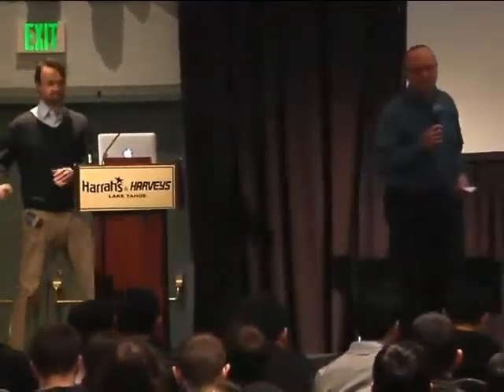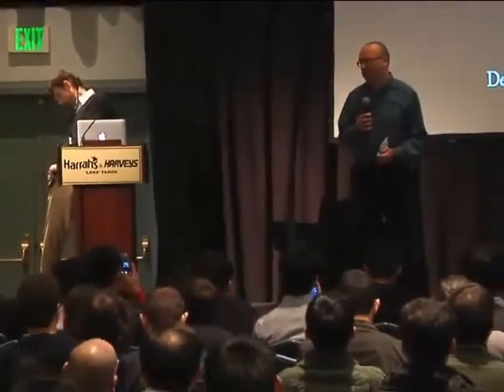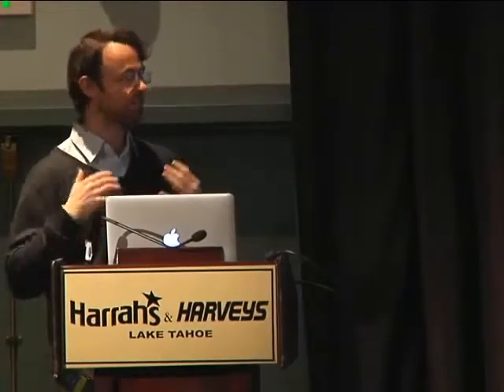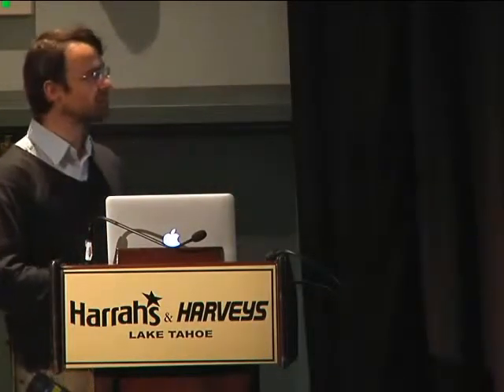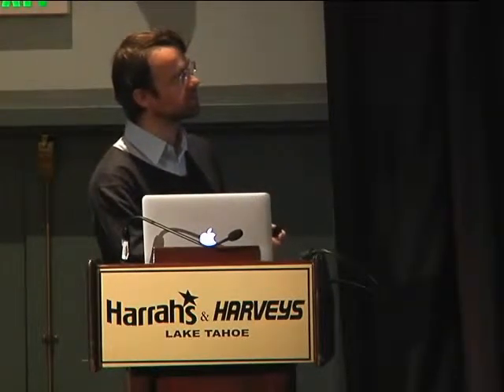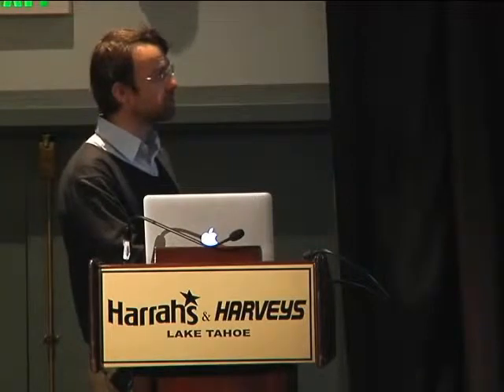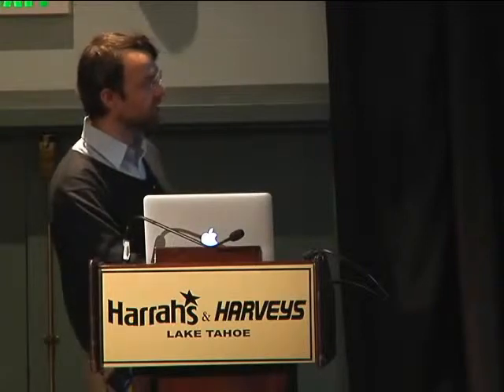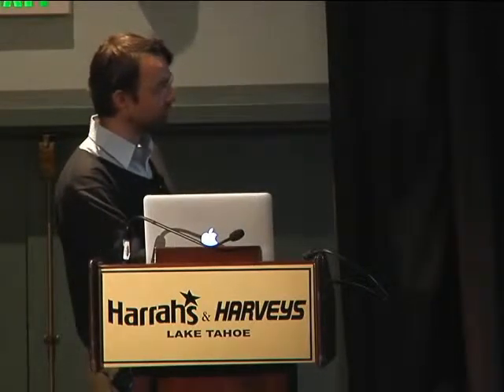NIPS 2013 Tutorial - Deep Learning for Computer Vision (Rob Fergus)